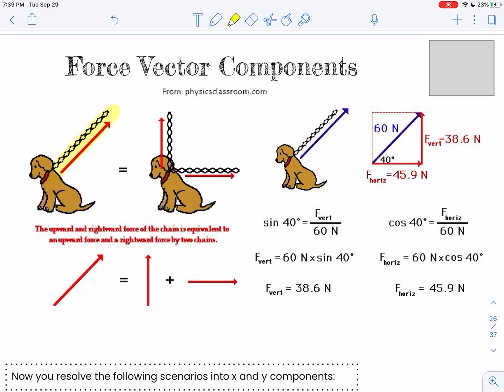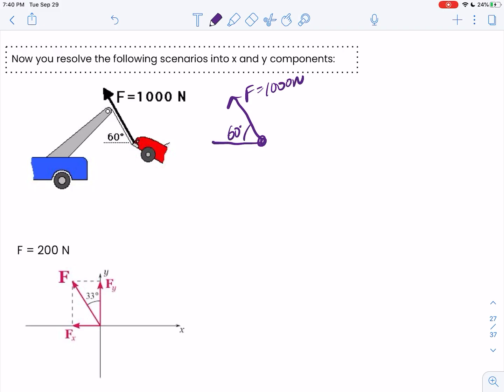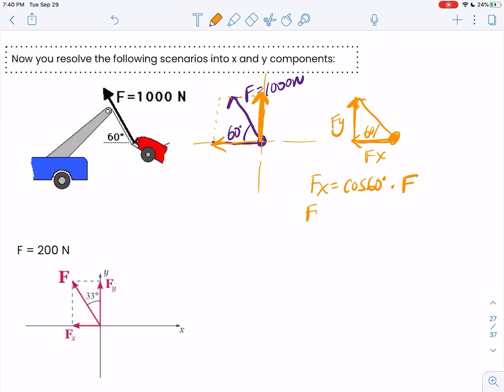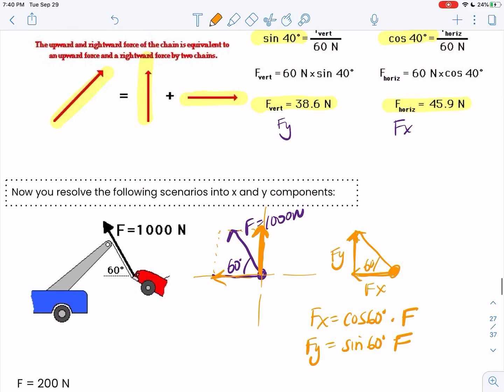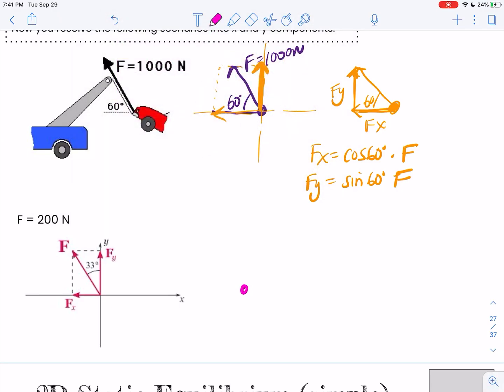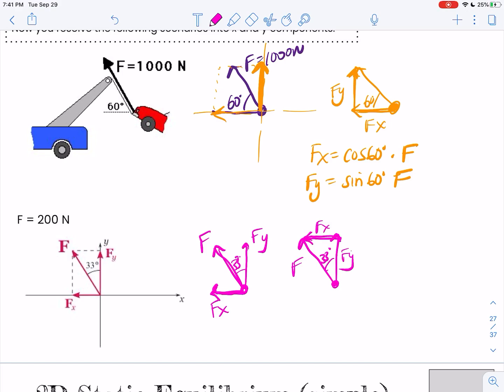AP Physics - Resolving Forces into Components